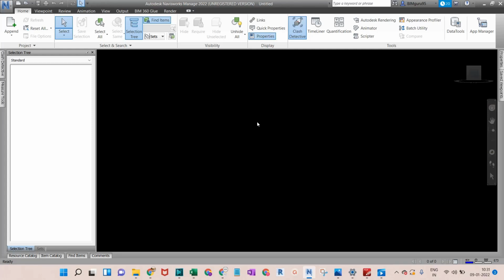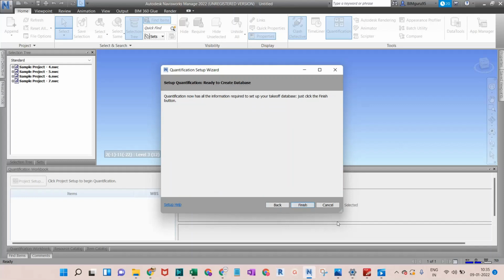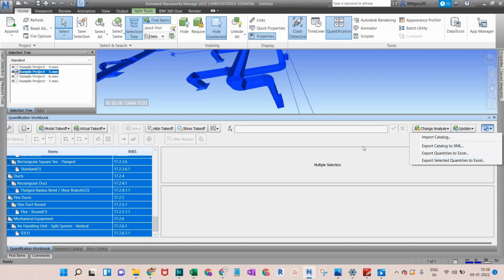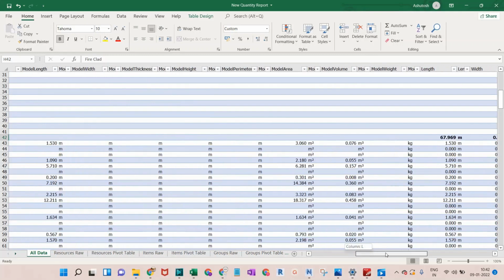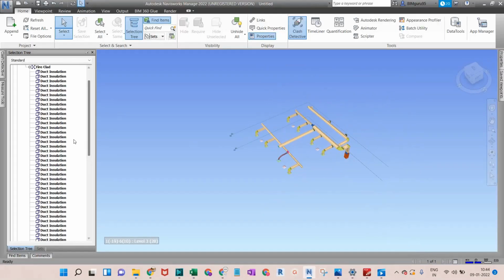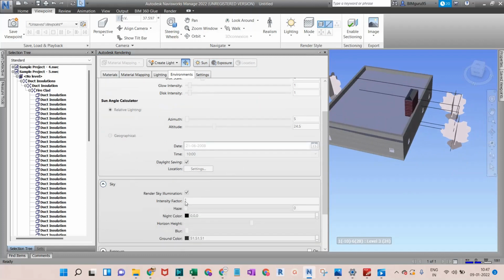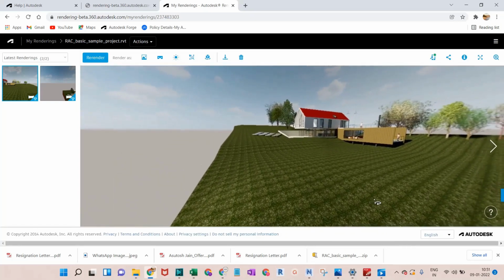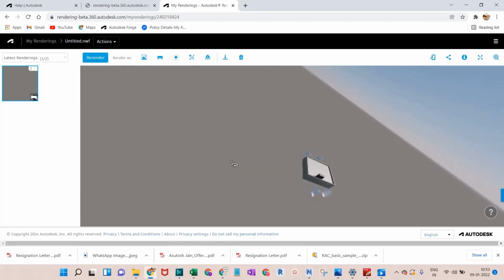NavisWorks Episode - 4 || Quantification || Autodesk rendering